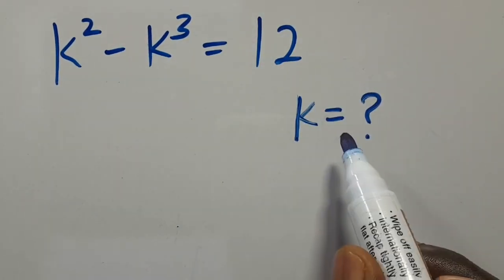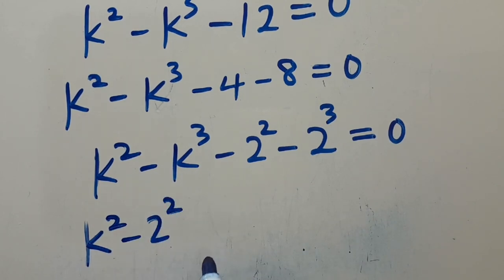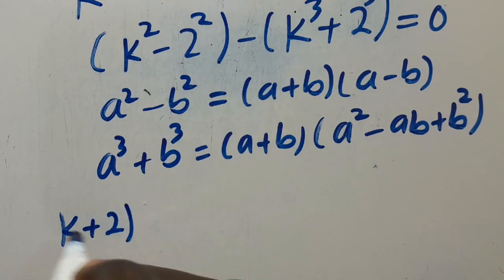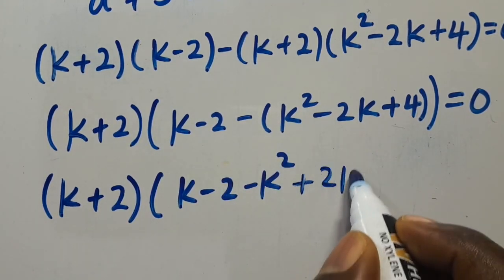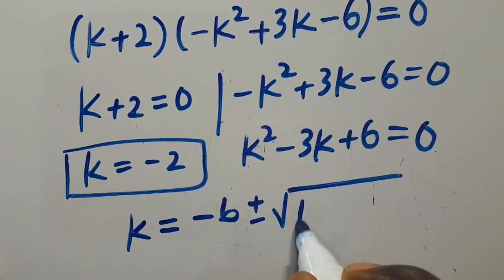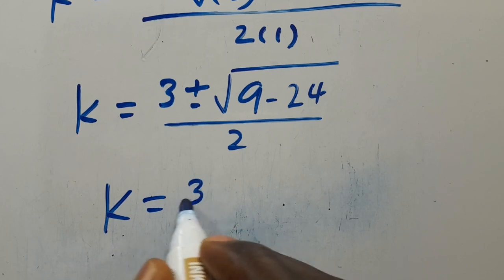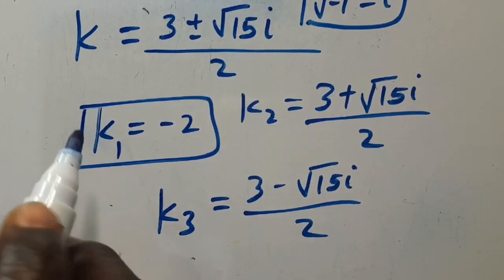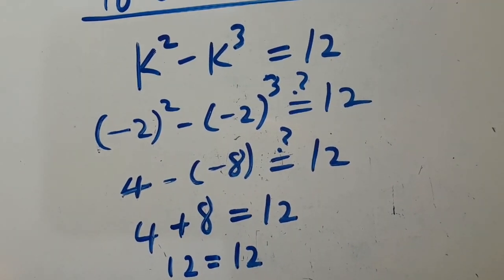Stanford University Admission Interview | Advanced Algebra Tricks | Find k=?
solvingexponentialequationsusing logarithms
solvingexponentialequationswithdifferent bases